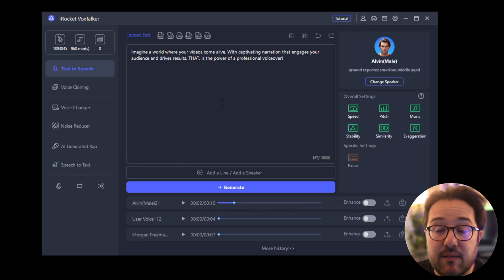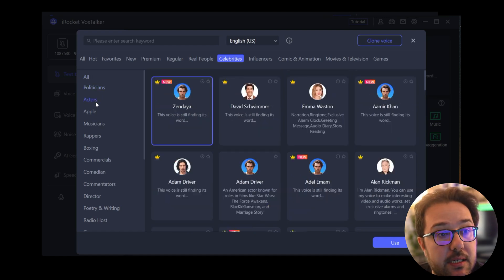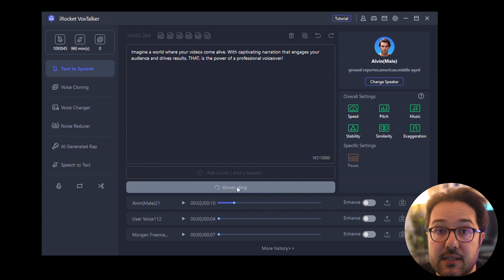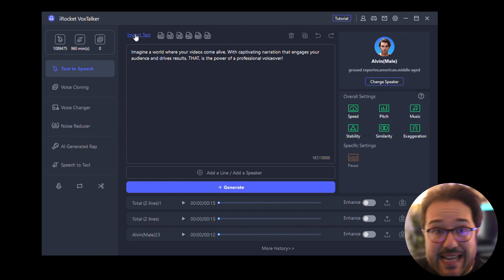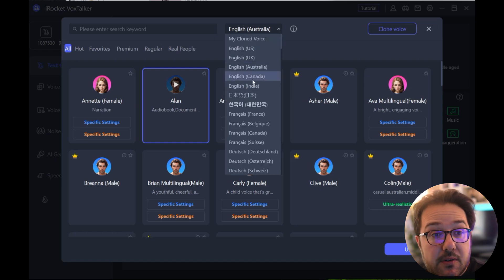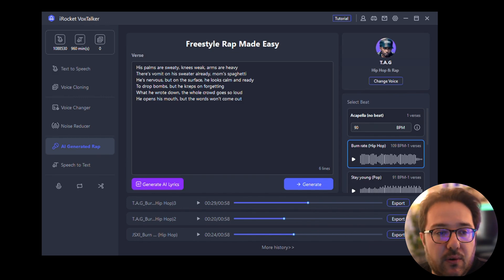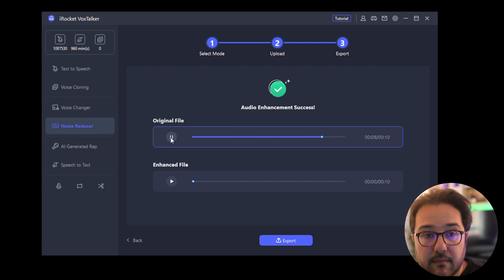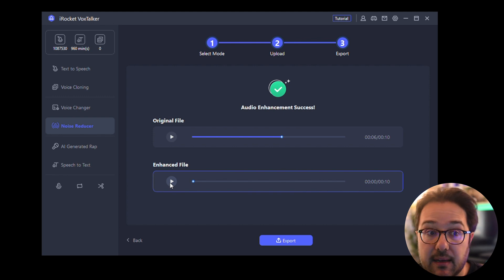Generate AI Voiceovers from Text with iRocket VoxTalker Voice Generator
Over 3200 different voices to choose from--generate a professional VO from text with iRocket's VoxTalker!

Ready to Clone your voice? Unlock the power of AI with this Amazing Text-to-Speech AI Voice Generator and Voice Cloning Tool!

Why Choose VoxTalker?
-3000+ AI Character Voices: Choose from a vast library of voices!
-Instant Voice Cloning: Clone your voice with just 3 sentences
-Versatile Voice Changer: Transform your voice into any character you desire.
-Customizable AI Voices: Adjust emotion, pitch, pauses, and more for lifelike results.
-High-Quality Formats: Supports MP3, WAV, and other studio-quality audio formats.